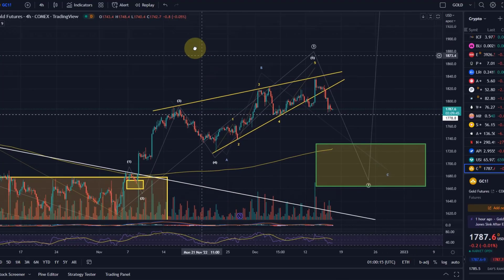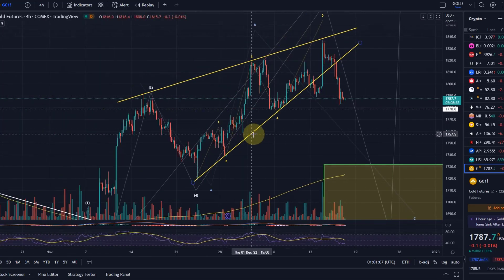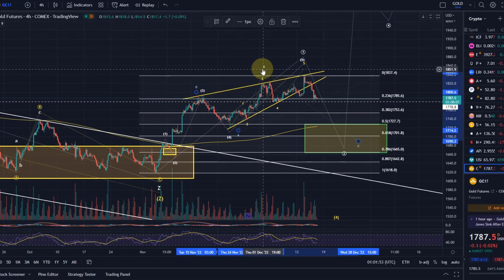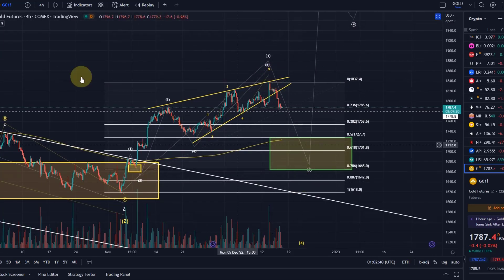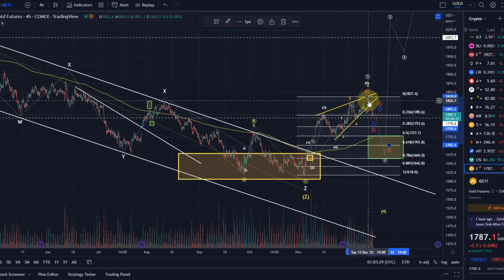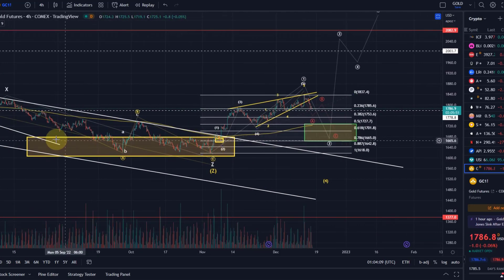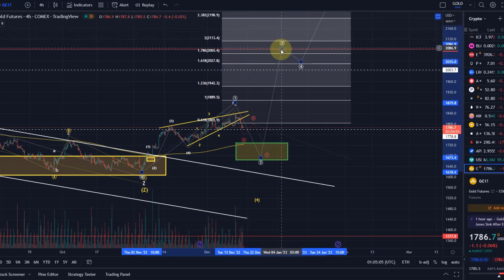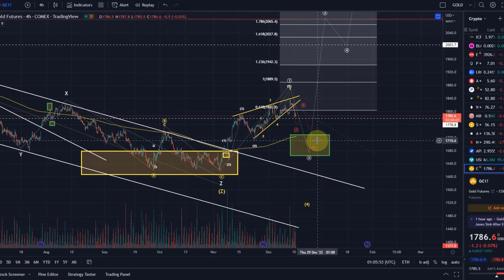GOLD Futures Technical Analysis Today - Elliott Wave Analysis and Price News, Gold Price Prediction!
Trade with Trading212:
Receive shares worth up to $100:

--- CRYPTOCURRENCIES: ---

Trade on Coinbase:
Receive $10 in BTC (see terms on website):

Code: WE4091